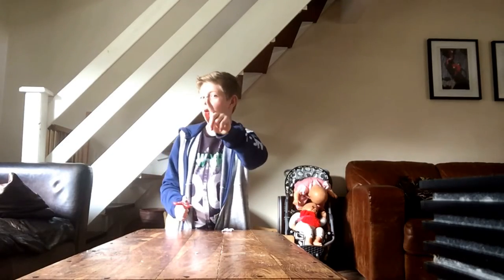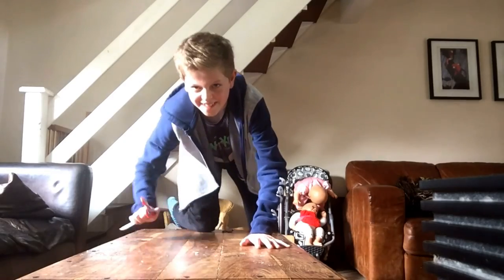ANTI GRAVITY FIDGET SPINNER TRICK